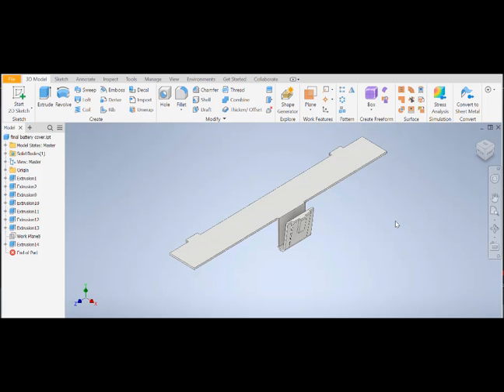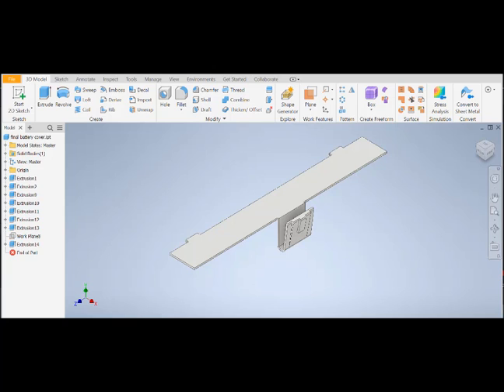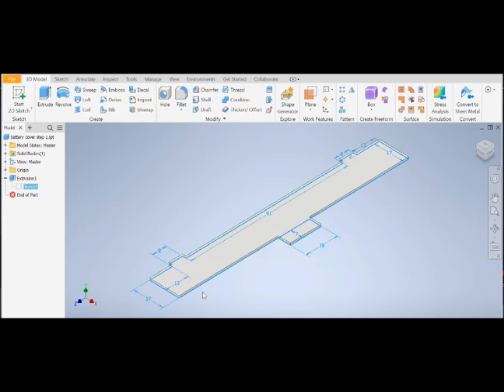Making Your Inventor Project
Things to consider while creating your individual project